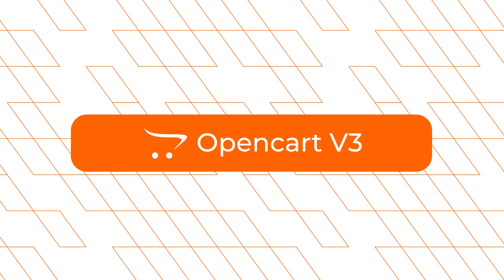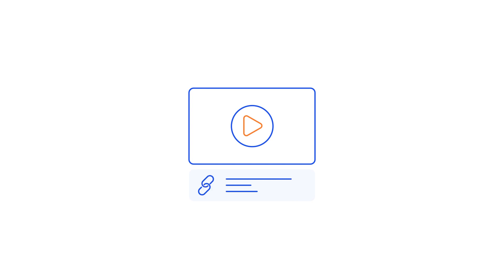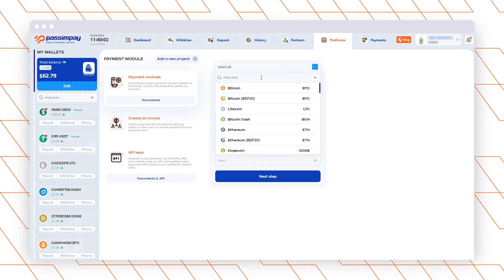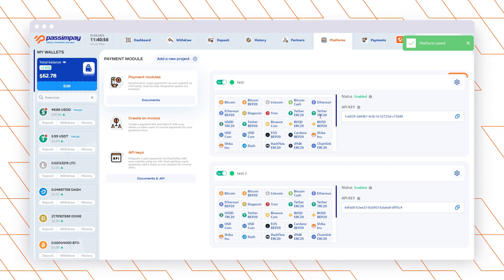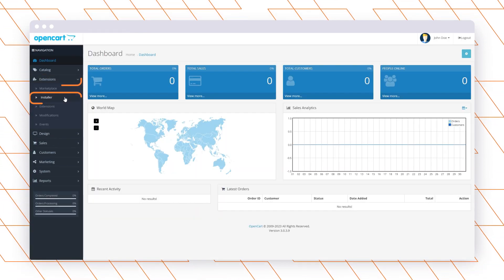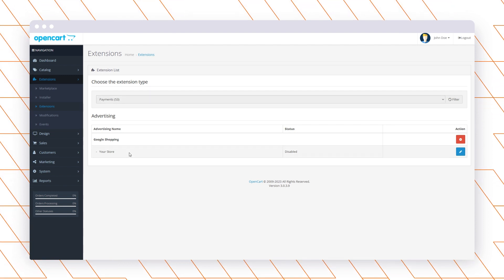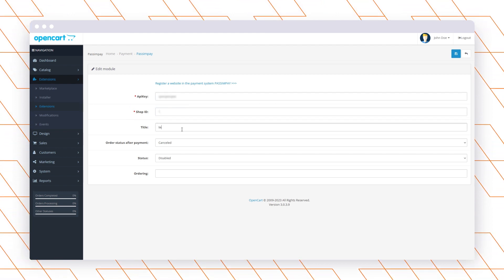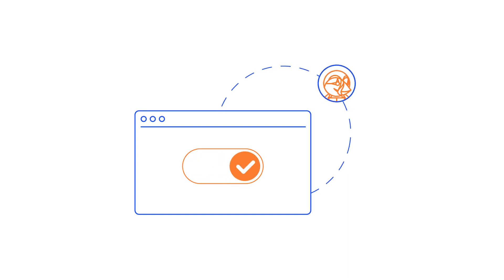How to install the PassimPay crypto payment plugin for Opencart?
👋 New plugins for CMS-platforms: Easy integration of cryptocurrency payments on your website.

We are happy to announce that PassimPay has developed payment plugins for CMS-based websites. With these plugins, website owners can easily integrate our platform and start receiving payments from their customers directly to their PassimPay account.

In this video, we will take a look at the plugin for Opencart.

All necessary integration materials and instructions are included to simplify the customization process.

With the new plugins, you can easily add payment functionality to your sites and start accepting cryptocurrency payments in just a few clicks. Customize the payment page to fit the style of your unique project, add the specific coins you want to accept through your site.

We are confident that these plugins will be a great solution for website owners who want to optimize payment processes and provide a seamless payment acceptance experience for their customers.